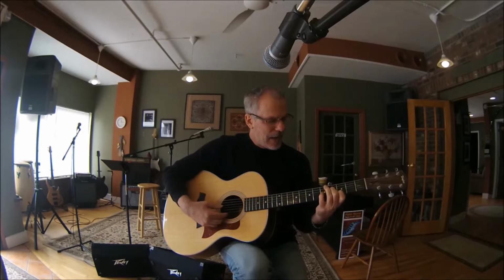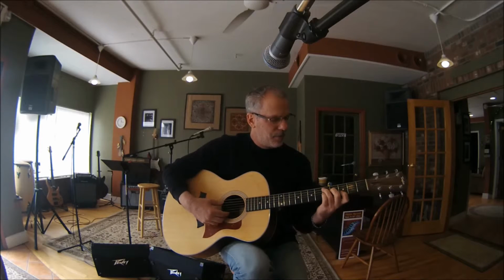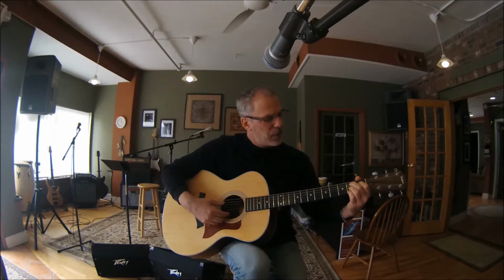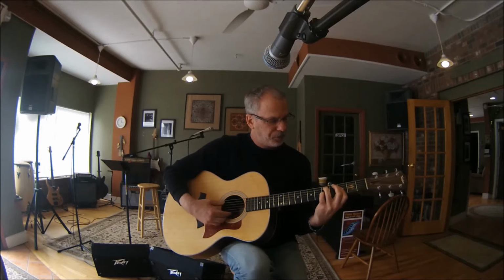Over 400 Barre Chords You Didn't Know Existed - Part 4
This is Part 4 of a 4 part series on barre chords.  In these videos we cover how to play hundreds of chords without having to memorize them.  We do this by incorporating our open chords series and turning them into barre chords which can then easily be moved across the fret board to make different chords.  For more free videos or to book a lesson